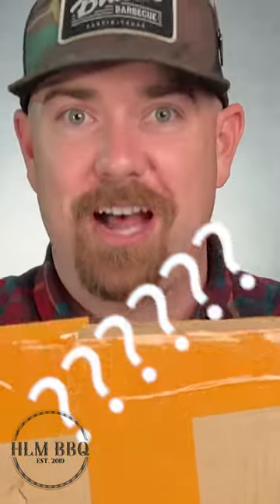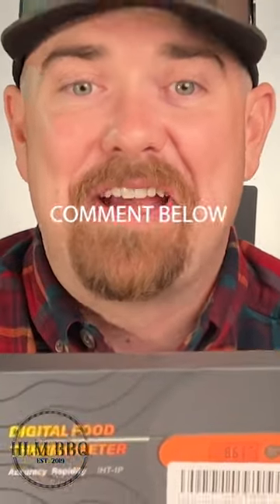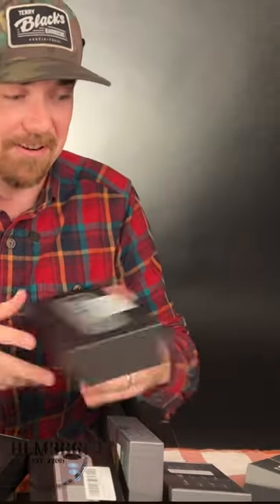GIVEAWAY! FREE THERMOMETER AND SEASONING!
FINALLY! We got a sponsor and now we want to give you stuff for free!

Thank you INKBIRD! @INKBIRD_foodthermometers

Now we need your help. In the comments below, tell us what you think we should probe first (family friendly please lol) 😂😂

We will send the person with the best idea an INKBIRD Instant Read Thermometer IHT-P and some HLM BBQ seasoning.

Rules:
1. You must be in the lower 48 states of the USA.
3. Comment as many times as you want.

The winner will be chosen on Friday, December 2nd, 2022. This is also running on our Instagram - we will pick 1 winning comment total, combining all the responses from all social media platforms.

Thank you everyone for your support now get out and BBQ.